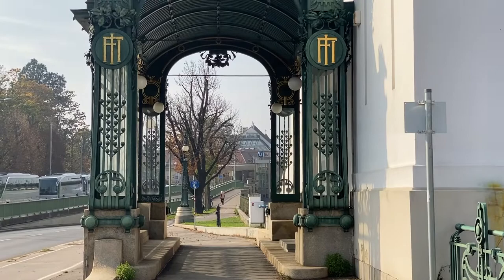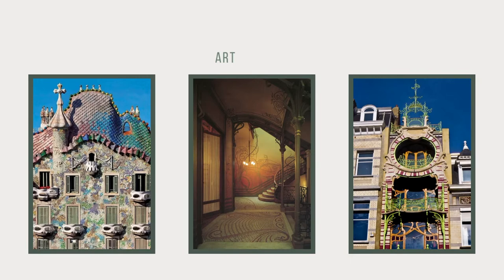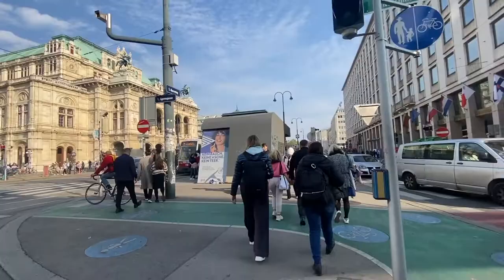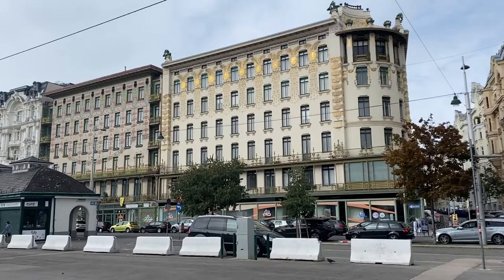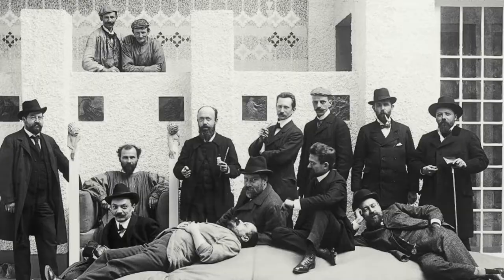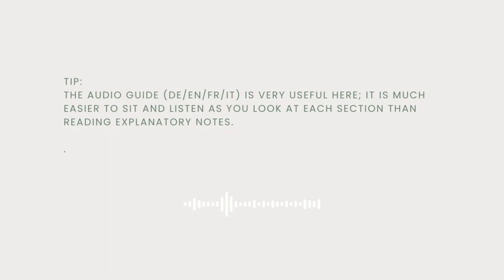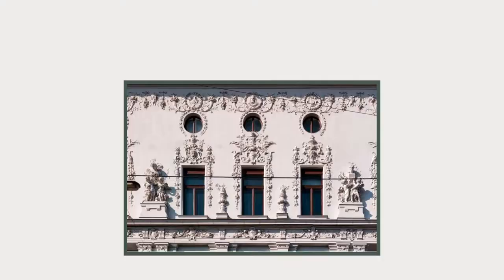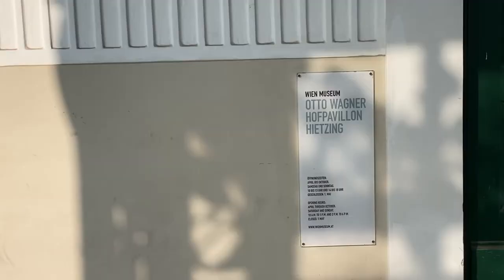Vienna Secession Tour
​​Vienna Secession Design Movement

The Secession is the most successful provocation by Viennese architects and artists. It blends early modernism and late Art Nouveau architecture like no other. The building's stern white cubes boast gold-plated laurel leaves, owls, and twirling lines, topped with a giant globe of golden laurel.